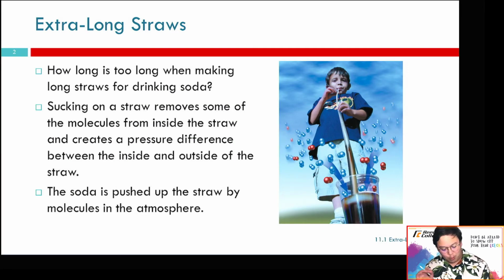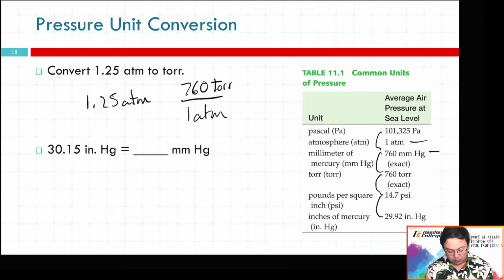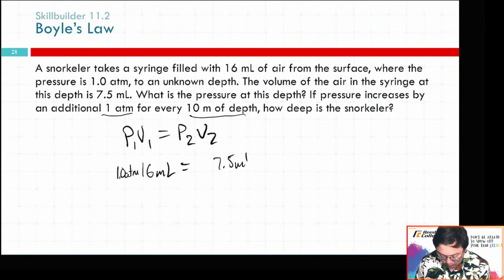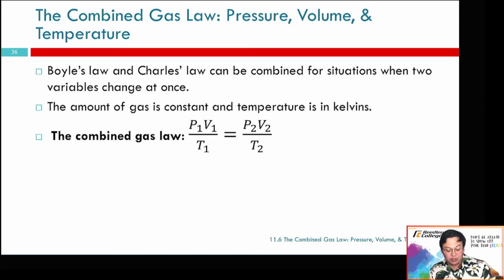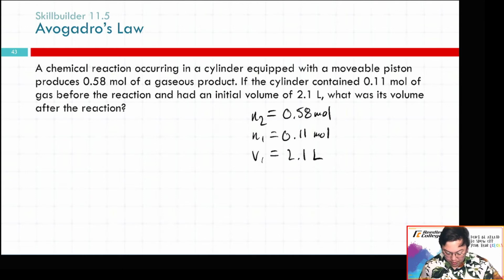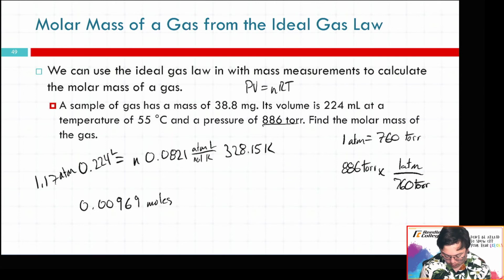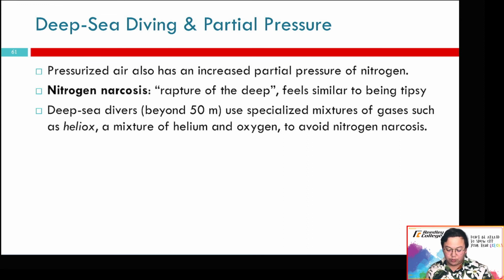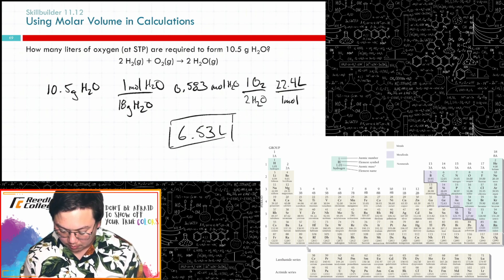Chem 3A Summer 2021: Chapter 11 Gases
Balloon in liquid nitrogen demo

At 1:26:19 there's a typo. There should be 82.0 g of Ag2O.